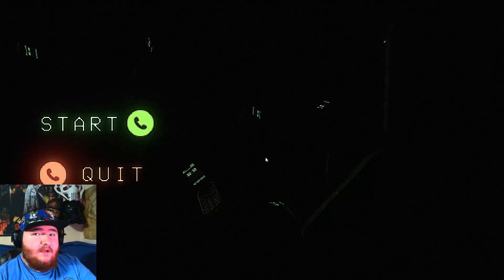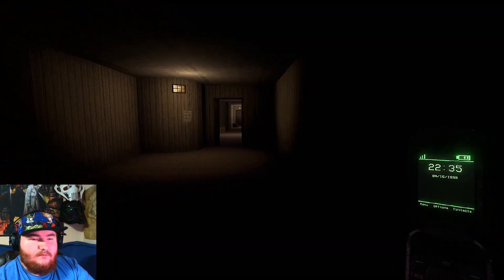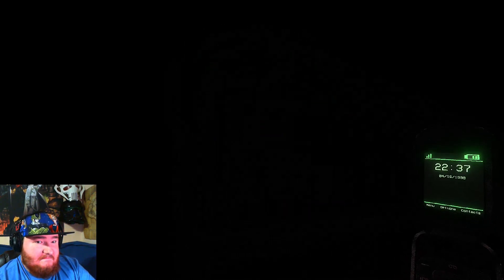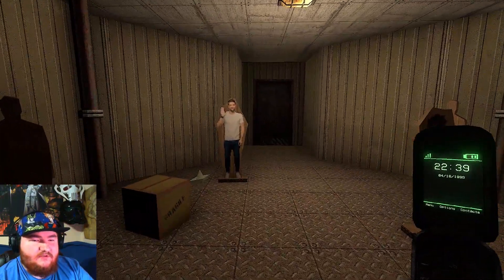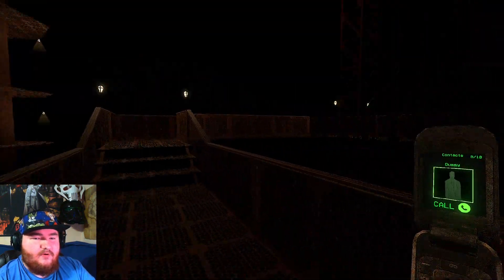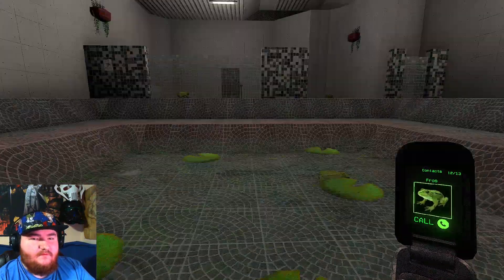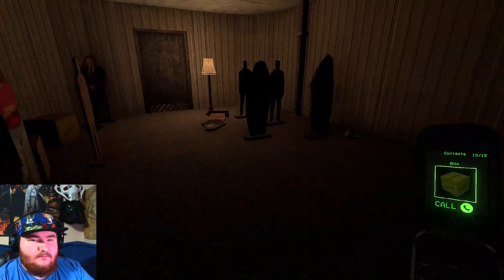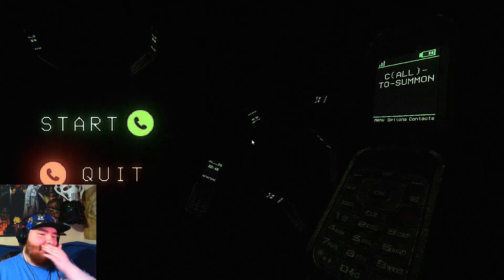Summon objects with your phone in a creepy liminal space - Call To Summon - Indie Horror Game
Hello There, my name is Pigspoo and welcome to another indie horror game, this time its Call to Summon, a very cool and creepy atmospheric horror game with liminal spaces and a phone that summons objects out of thin air! A super cool short game made in 72 hours!